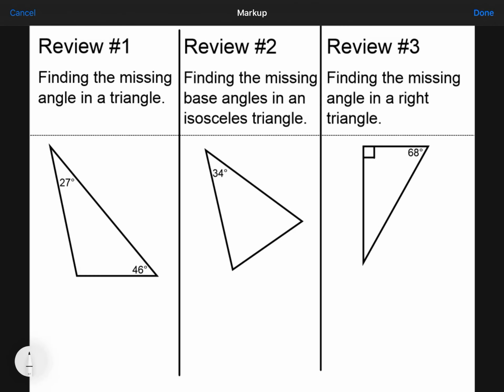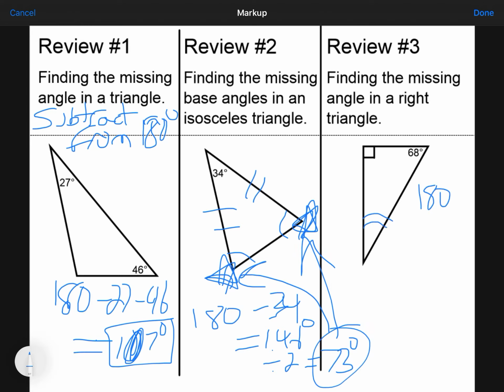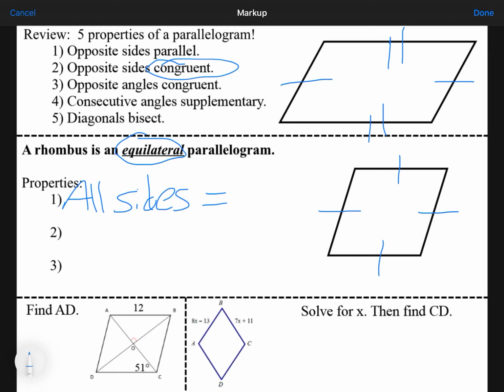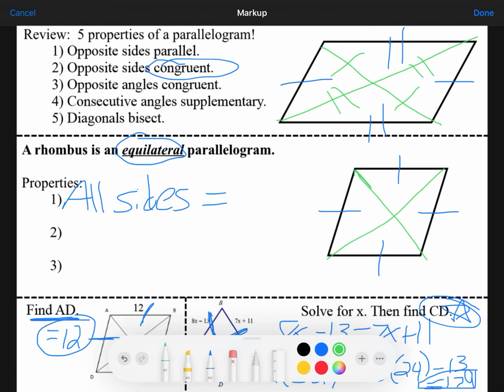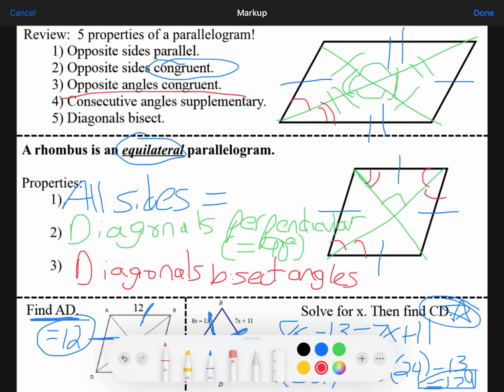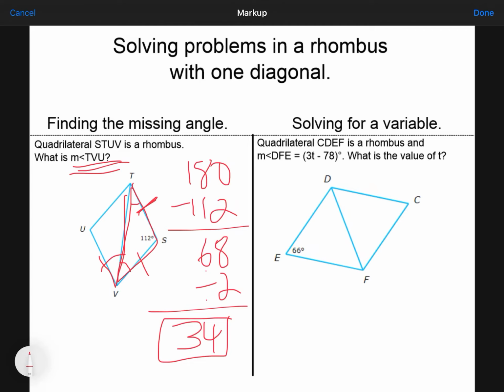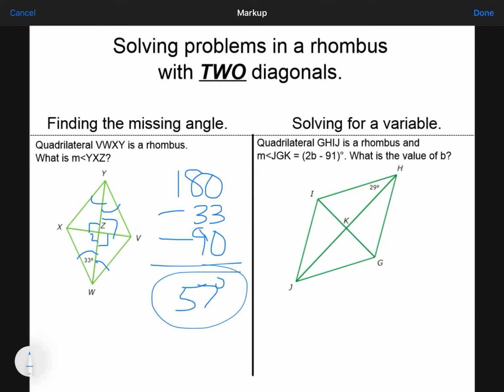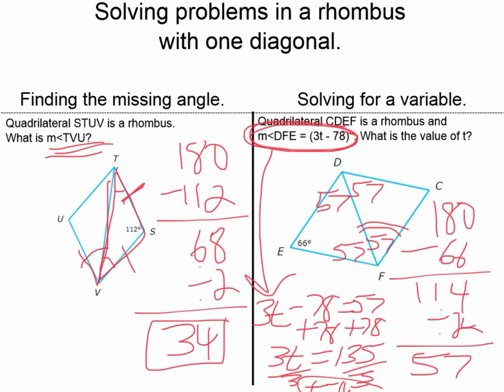VIDEO Unit 6A - Section 6.4a - Properties of a Rhombus (IXL N.8 to 90)